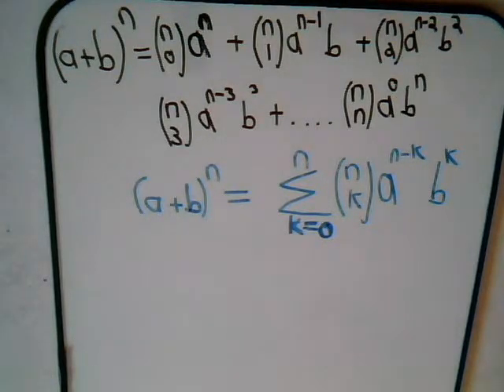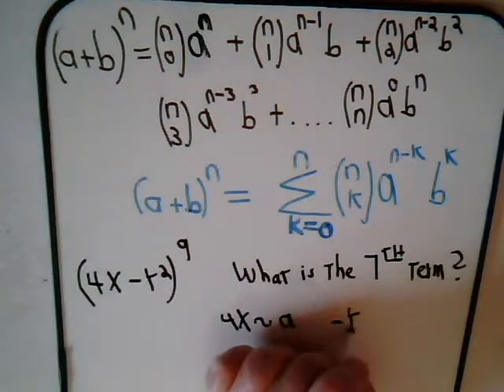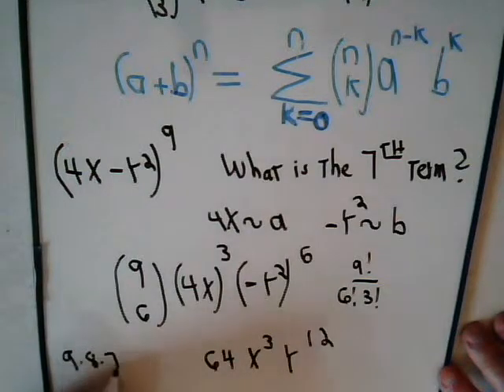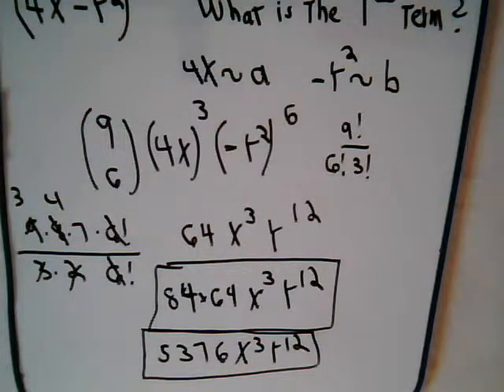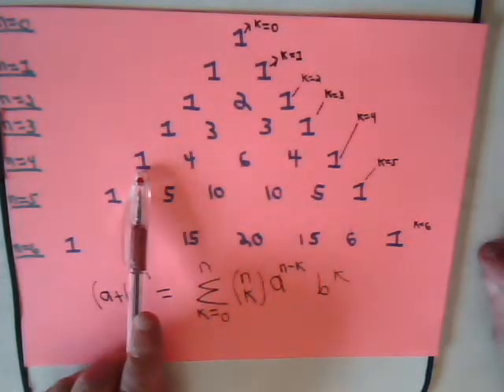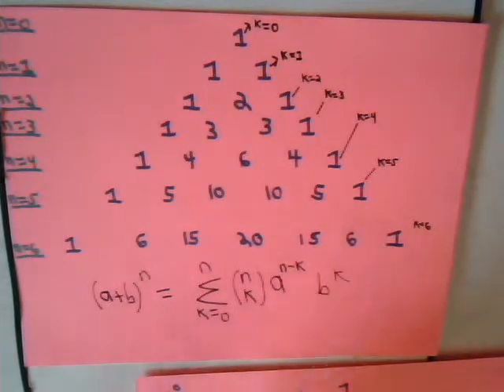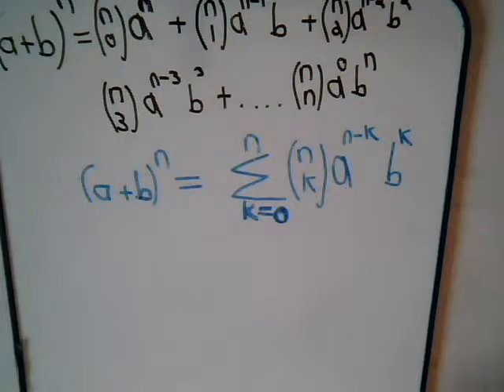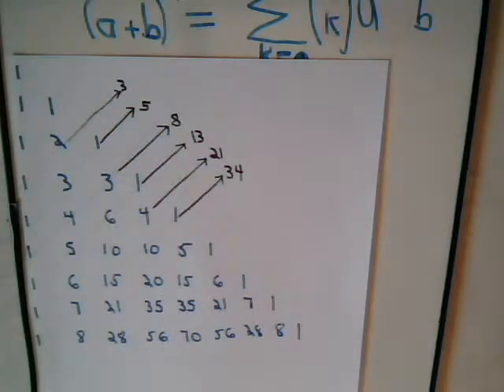Binomial Expansion Theorem & Pascal's Triangle